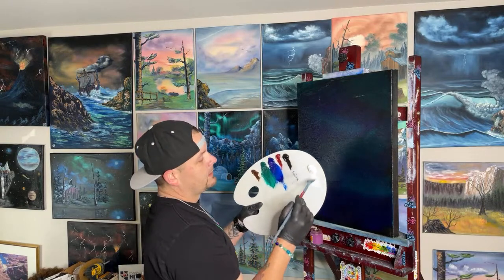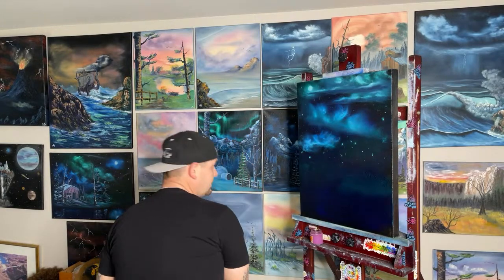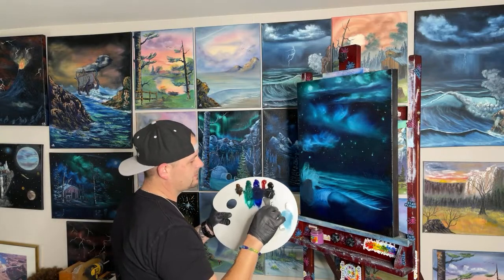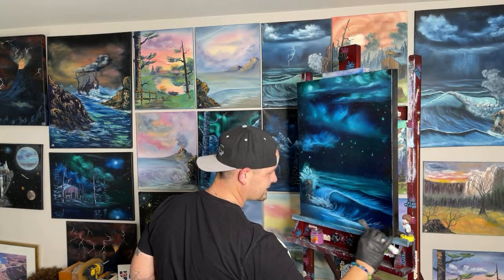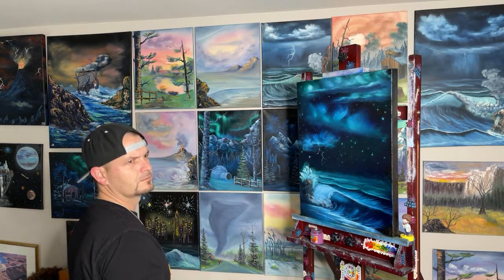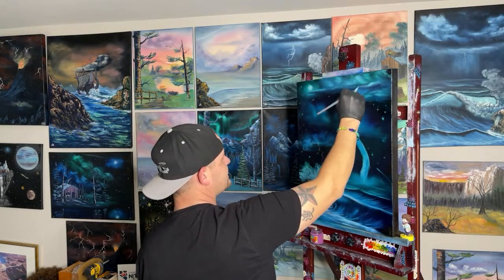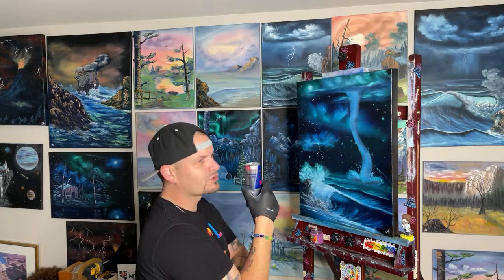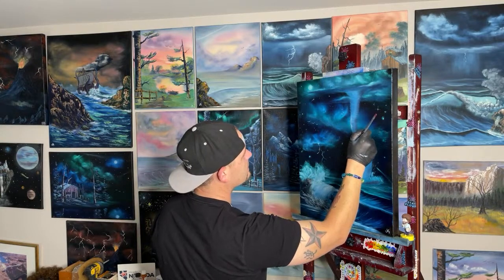S1 Ep 2 - Sunday Seascapes - "Finger of Poseidon"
Today we painted a Water Spout and Crashing Wave on 18 x 24" Canvas using Thick Oil Paints! Colors will be listed below. I look forward to seeing your painting! send in pics via Facebook Messenger

Colors : Dark Sienna, Phthalo Green, Phthalo Blue, Alizarin Crimson, Midnight Black, & Titanium White